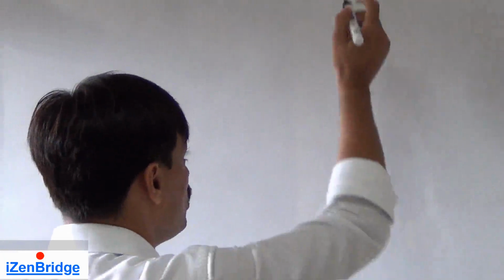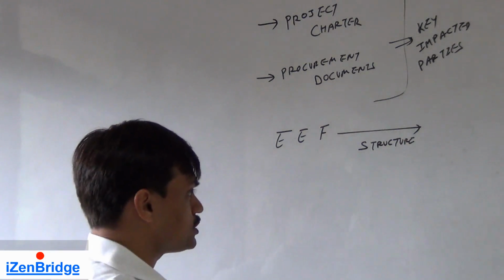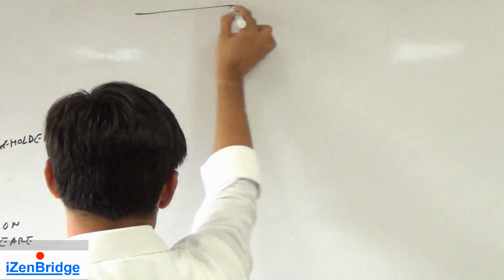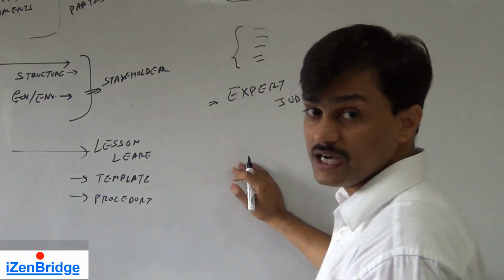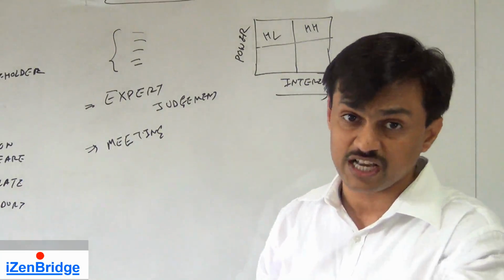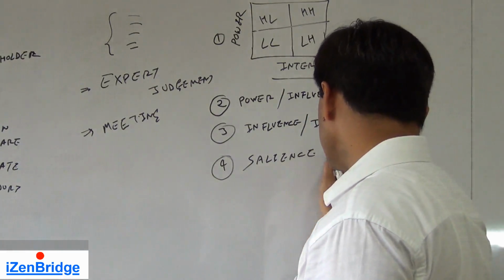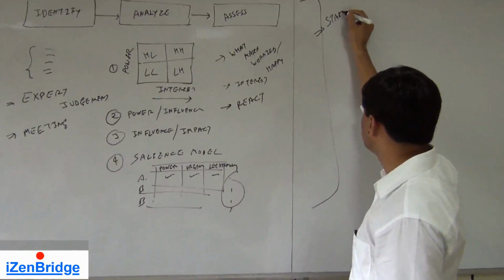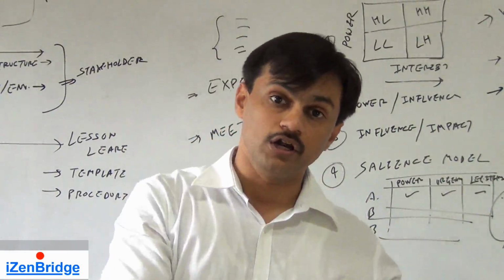Project Management Professional (PMP)® | Identify Stakeholders | Project Stakeholder Management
For the successful project outcome, the engagement of stakeholders plays a vital role. You can engage them well if you make efforts to discover who all are they, what are their needs and what are their expectations. There can be many categories of stakeholders which may come but not limited to:
-  People who will use it
- People can give subject matter knowledge
- People who are funding the project
- People who will receive business benefits
- People who will implement the solution
- People who are interested in the outcome and are involved in some way in the project

In summary, if someone has any form of interest in the project or is affected by the project outcome, they are your project’s stakeholders.